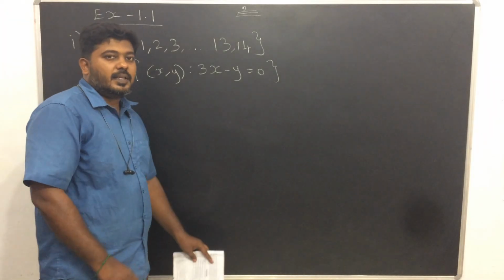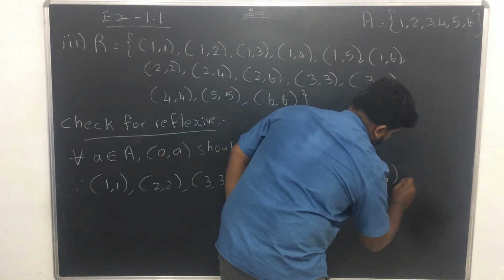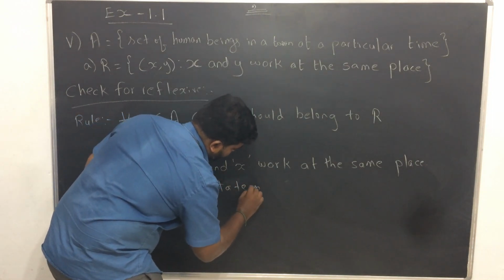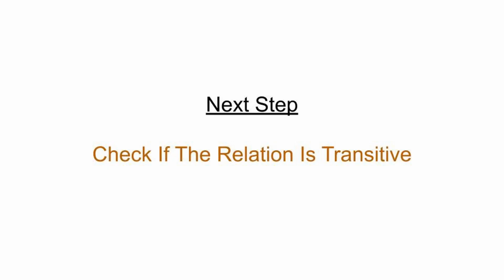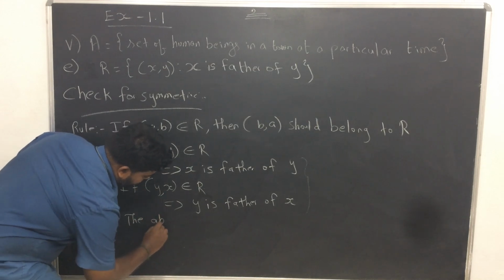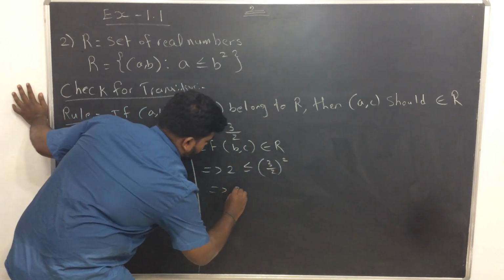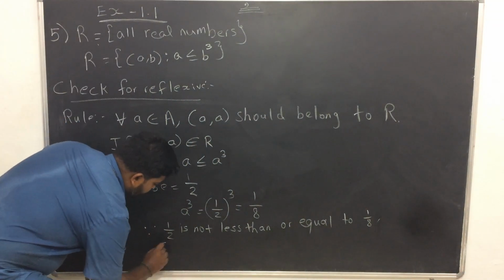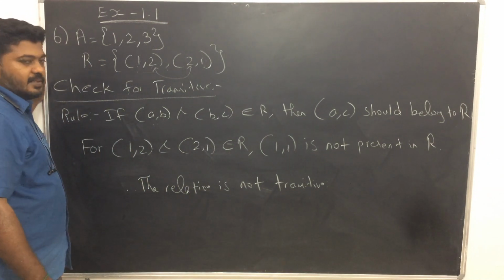Class 12 - Maths - NCERT - Exercise 1.1 (Part 1)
Hi Students! This is the 1st part of Exercise 1.1 in NCERT Mathematics syllabus (Sums 1 to 6).

I have given a very detailed explanation so that even an average student will be able to catch up with the concepts.

Allocate sufficient time to watch the entire video as i am sure you will have no doubts at the end of it.